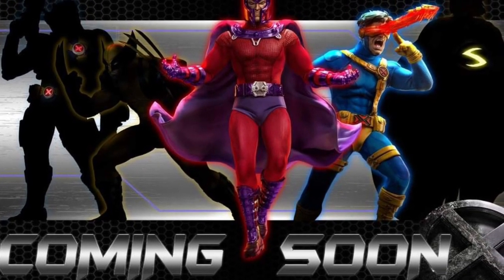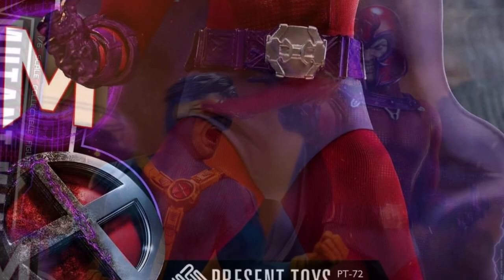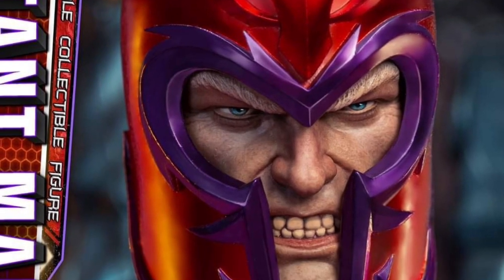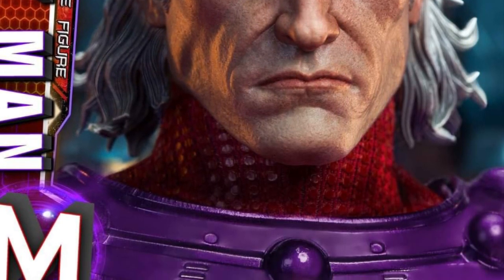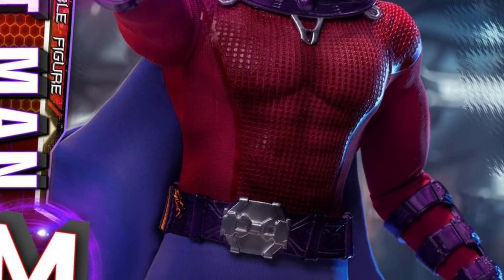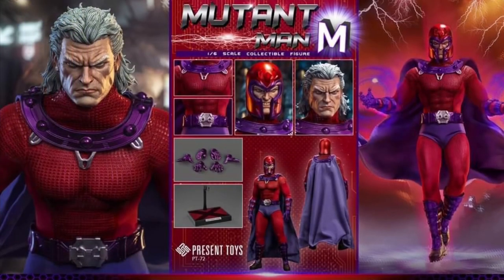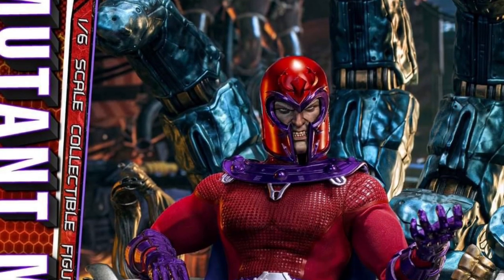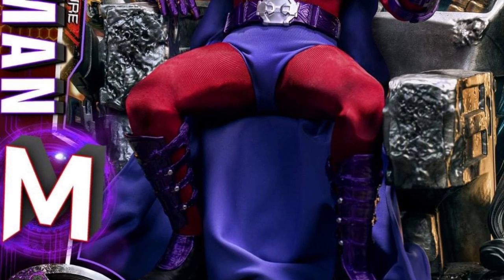New xmen magneto action figure 12 inch revealed by present toys